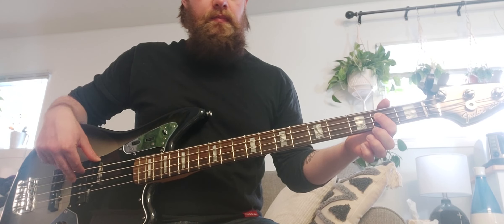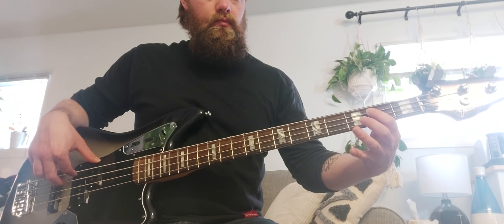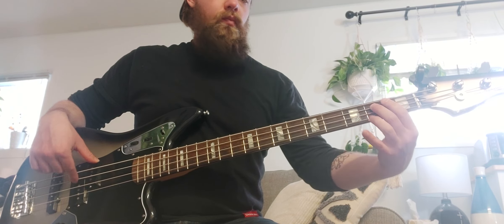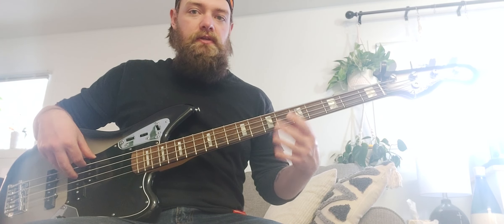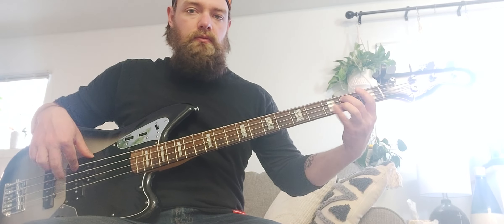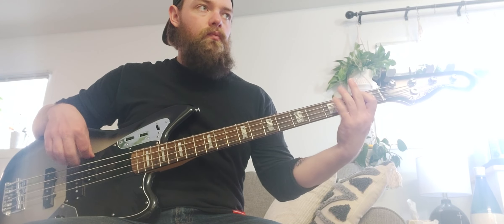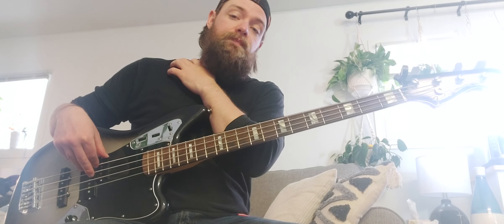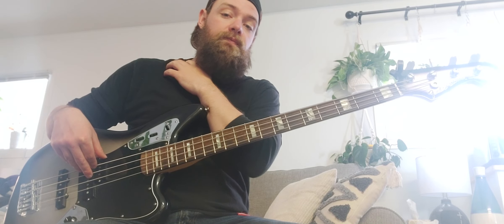Blood Moon by Forbidden Messiah (part 2)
Second lesson video for the song Blood Moon by Forbidden Messiah.